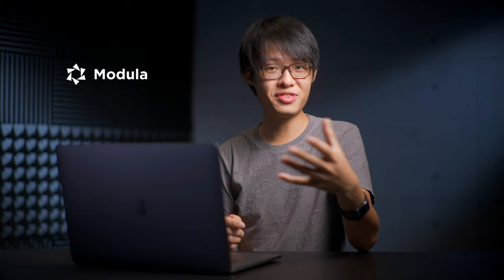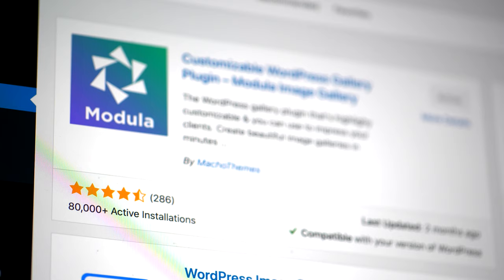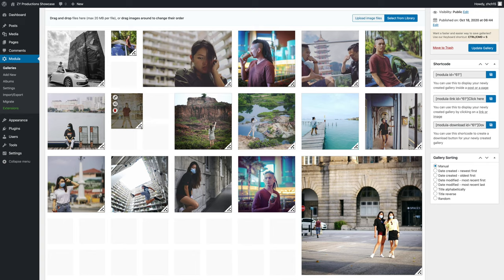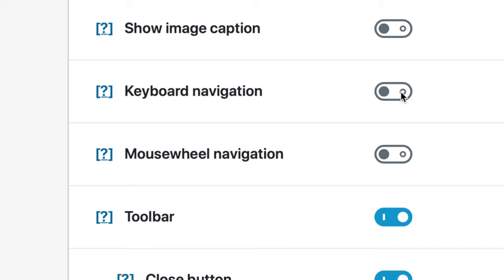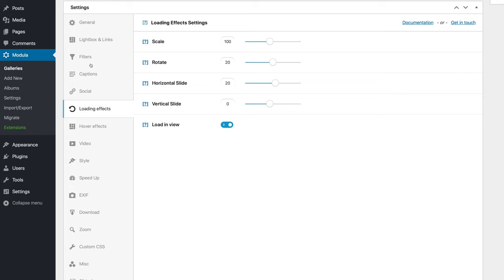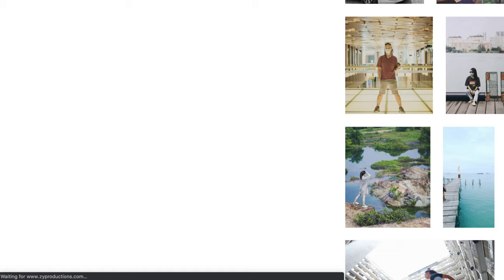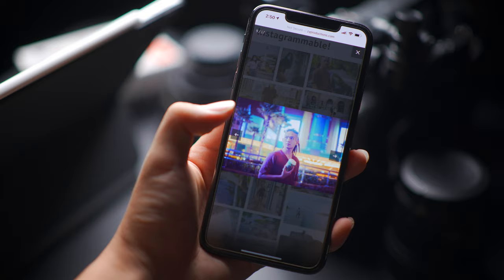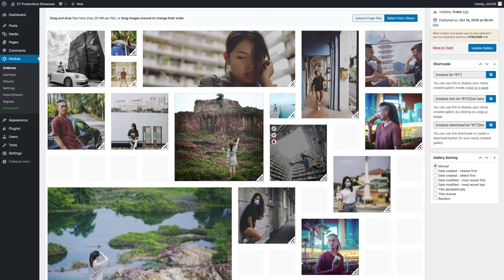Best Tool for Showcasing Photos Online? Modula Overview (Wordpress Plugin)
Modula might just be the most detailed tool I've come across for displaying photos online. Definitely worth checking out for photographers.

Special Patron shoutout to TheResistorNetwork for supporting the channel!